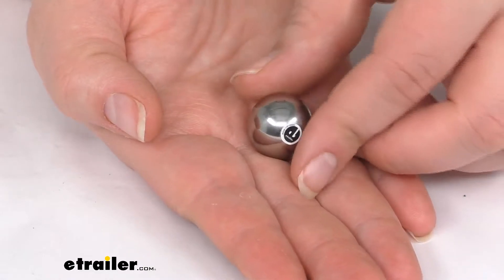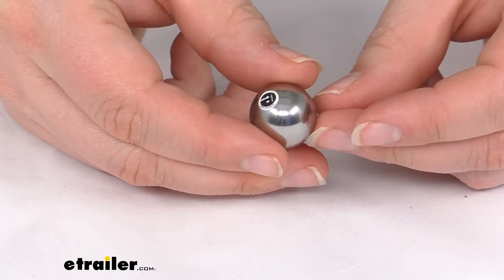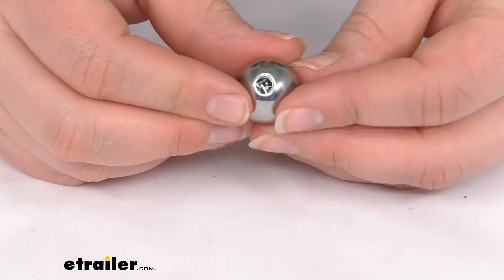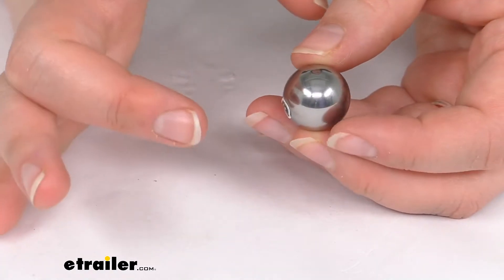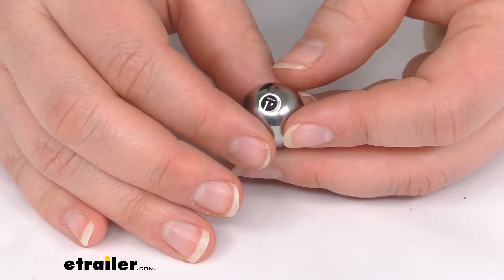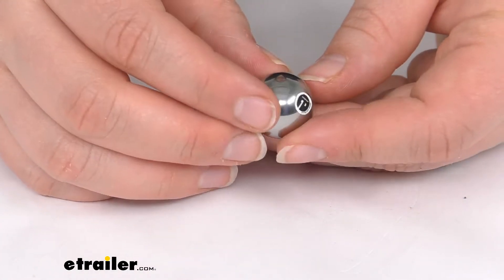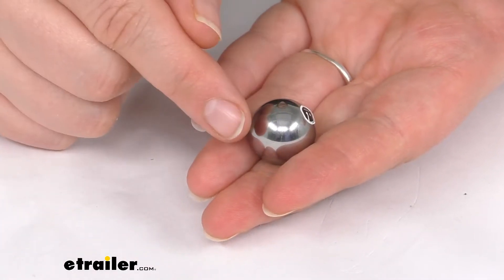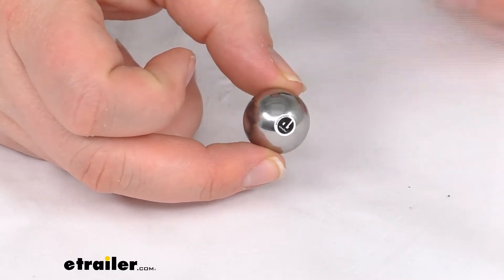etrailer | Breaking Down the Replacement Steel Ball for Demco 5th Wheel Rail Adapter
Click for more info and reviews of this Demco 5th Wheel Hitch Rails:

Ellen:                                                 Hey, everyone. I'm Ellen here at etrailer.com and today we're taking a look at the replacement steel ball for your Demco fifth wheel rail adapter. So that rail adapter is going to allow you to use a fifth wheel with your gooseneck hitch in your vehicle. So this is going to be a replacement part for that Demco adapter. Part number 6194 or 6206. And this is going to be the ball detent that goes around the collar that fits into that gooseneck connection.

So this is what holds that collar in place and gives you the ability to tow with your trailer. So if something happened to that original ball, maybe it fell out, got marred or damaged in some way, this is going to be a direct replacement from Demco for you. It's going to have a three quarter inch diameter. It is made in USA and made of a sturdy steel construction. That's pretty much all there is to it for our look at the replacement steel ball for your Demco fifth wheel rail adapter.

If you need any other replacement parts, we do have a lot of options here at etrailer.com so definitely check them out.